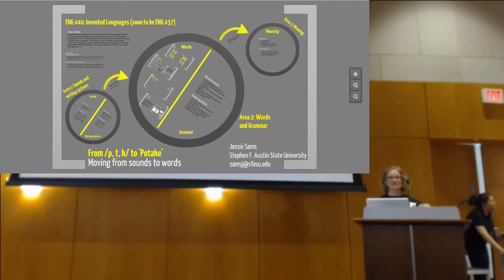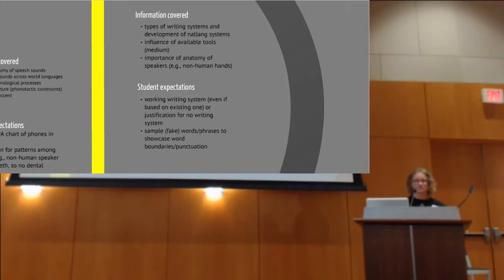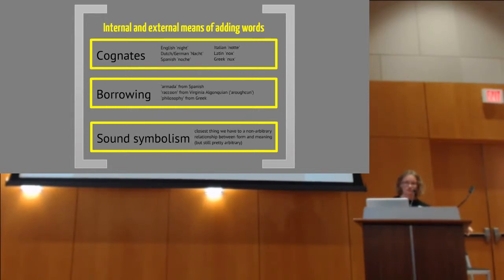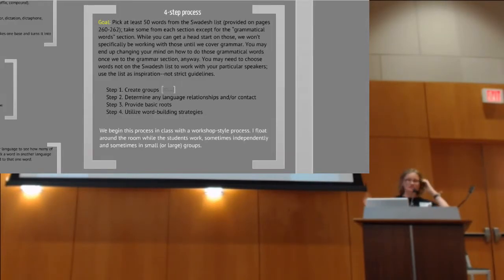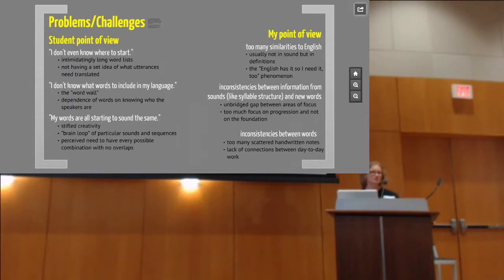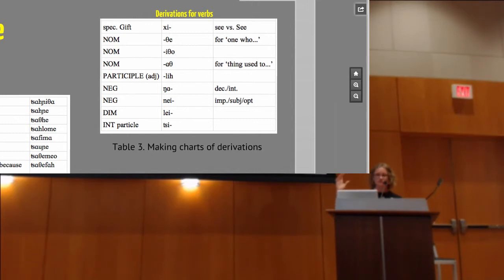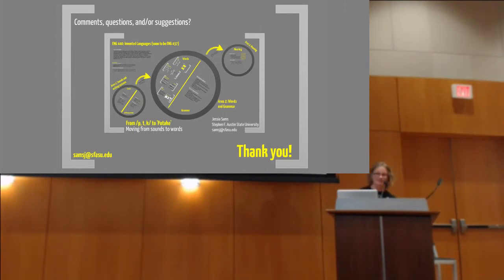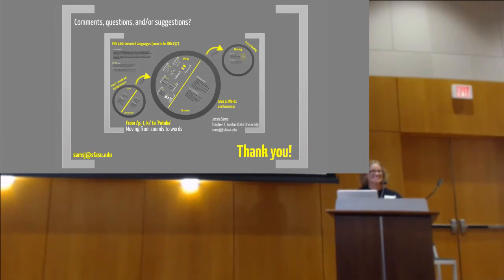LCC5 1-3 Jessie Sams -- From /p, t, k/ to Potake: Moving from Sounds to Words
Jessie Sams -- From /p, t, k/ to Potake: Moving from Sounds to Words
LCC5 Saturday, May 4, 2013